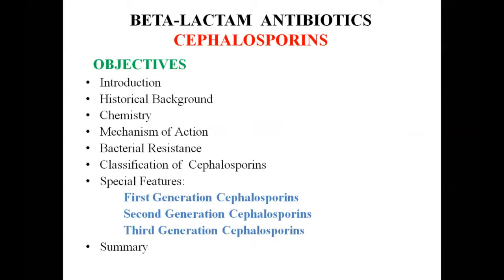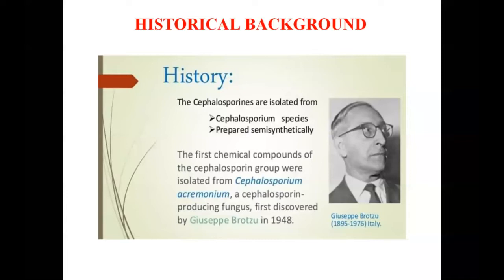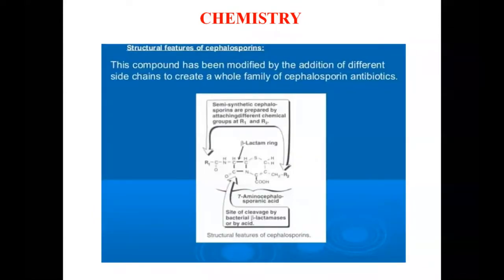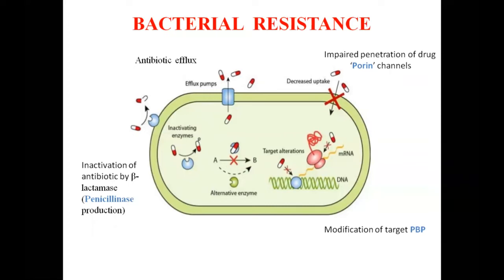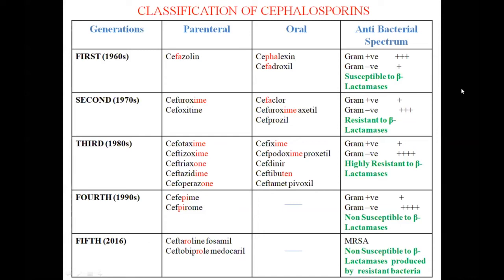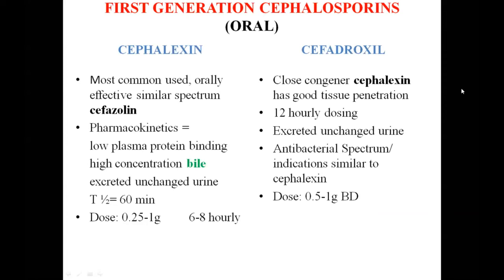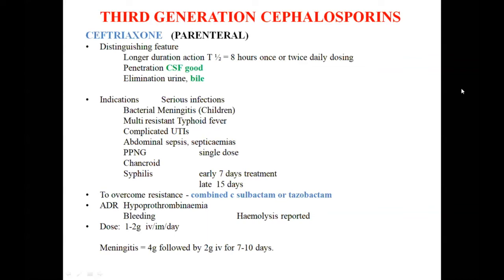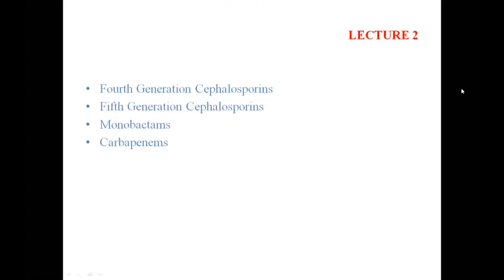Cephalosporins : Introduction, History, Chemistry, MOA, Bacterial Resistance, Classification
This video will give you a detailed overview about First, Second and Third Generation Cephalosporins- Antibacterial Spectrum, Pharmacokinetics, Uses.